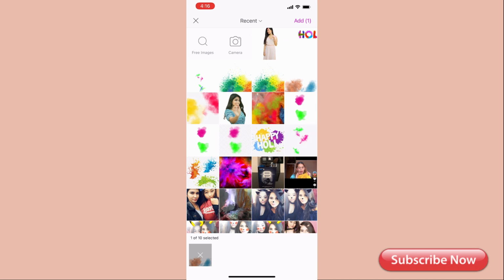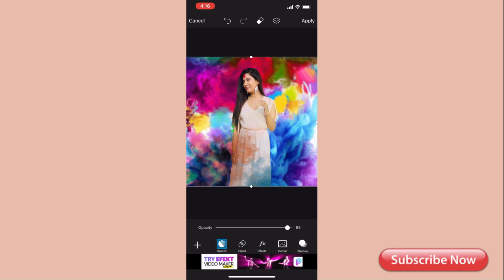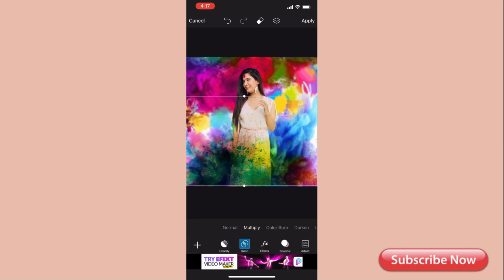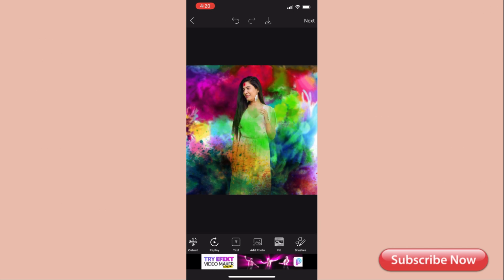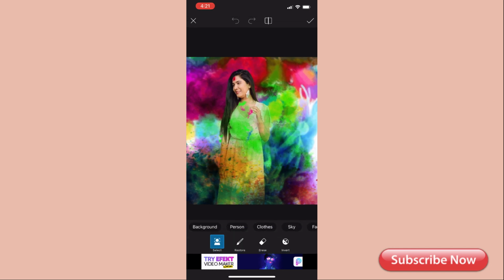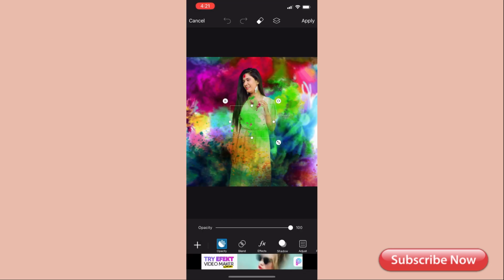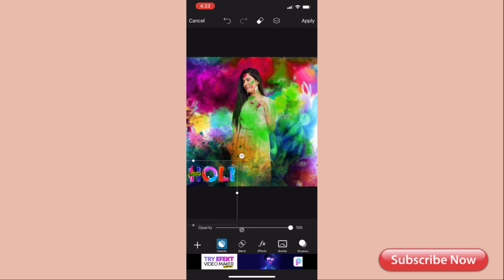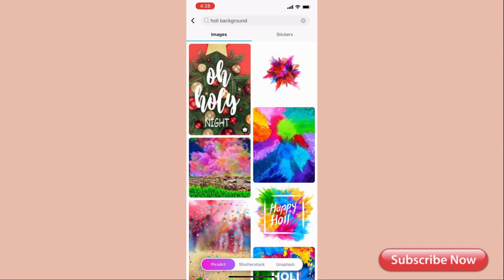Holi Special Photo Editing || PicsArt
This video is about Holi photo editing tutorial. Its very easy but you have to follow each steps.